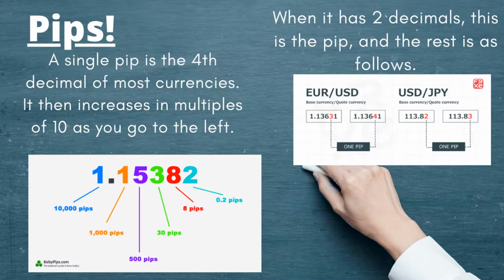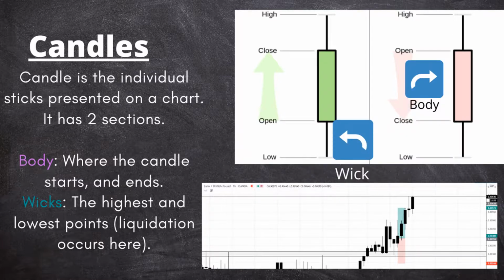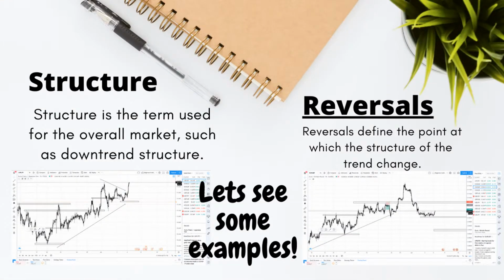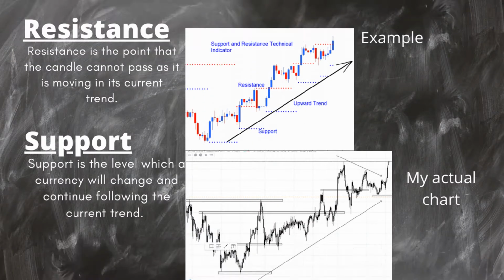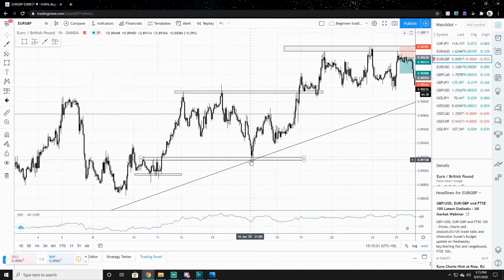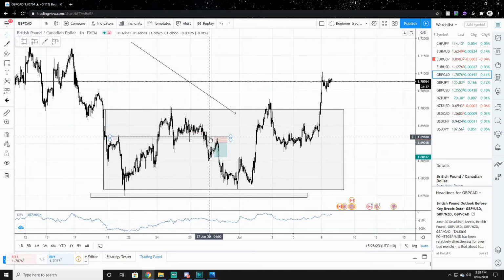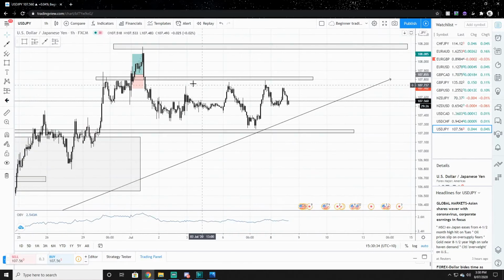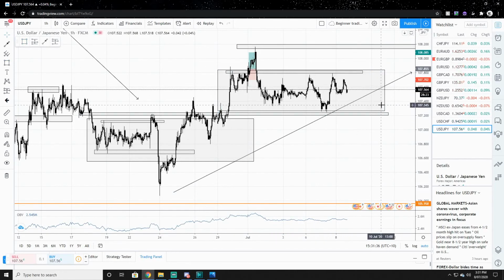Beginner's Guide to Forex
Hey guys, this video took me ages to edit. I go over some basic forex stuff and how I trade. I really recommend watching the entire video if you want to learn, otherwise skip to the end where my strategy is!